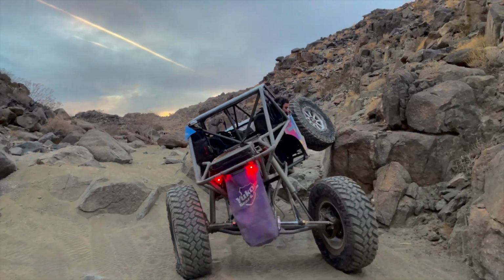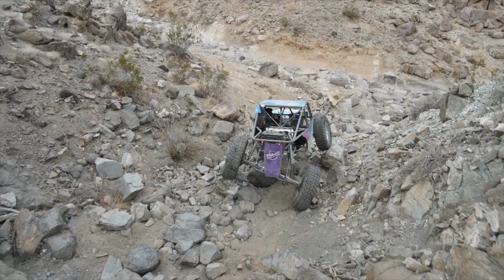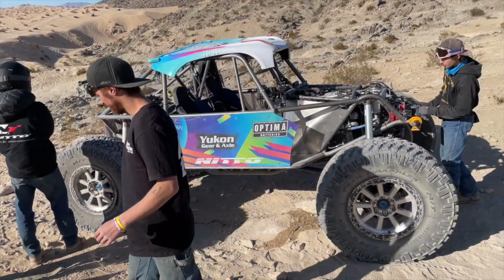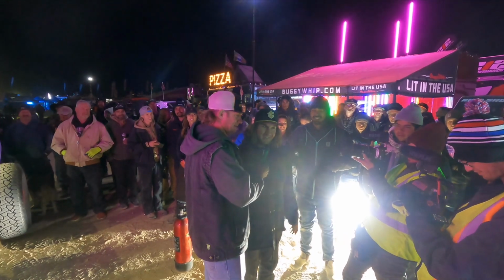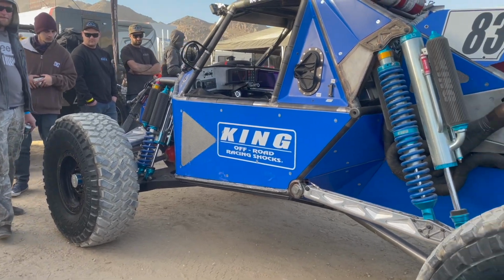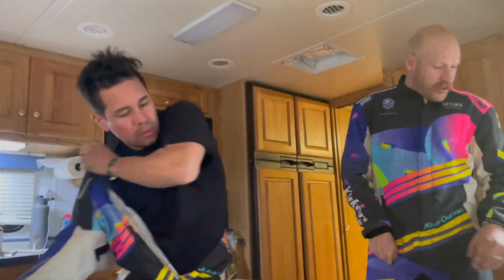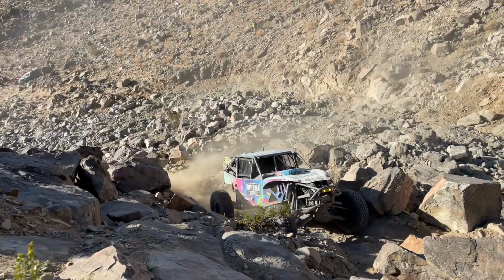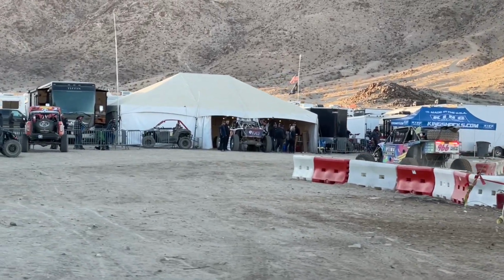King of the Hammers 2022 Recap - Jason Blanton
Another amazing year in Johnson Valley, CA for King of the Hammers. Nitto Tires, Optima Batteries, and Yukon Gear & Axle have been there for me year after year, so it's a great feeling to perform so well as a way to give back to them.